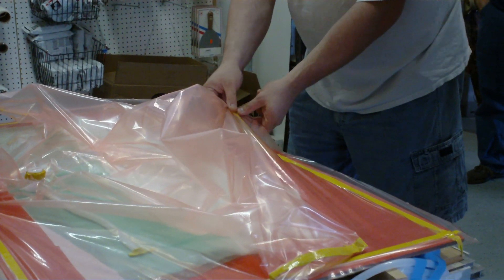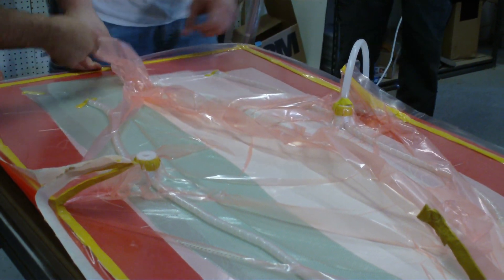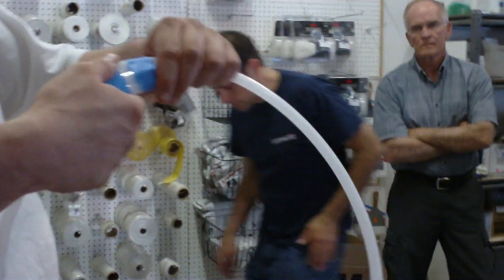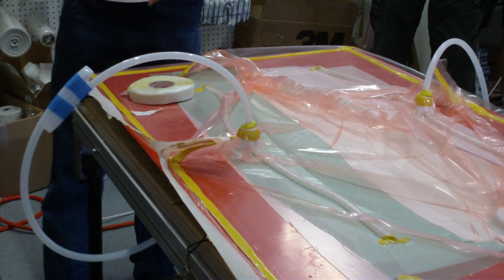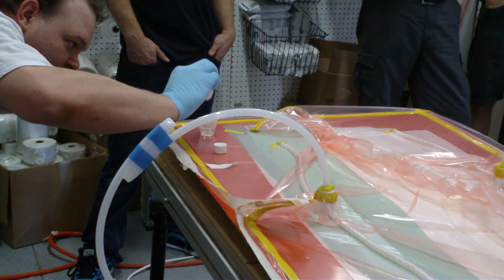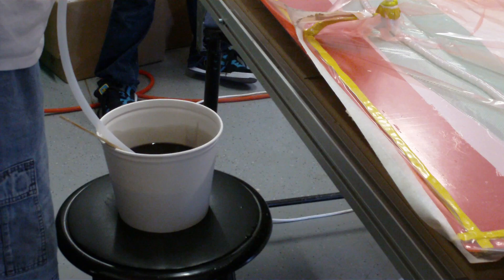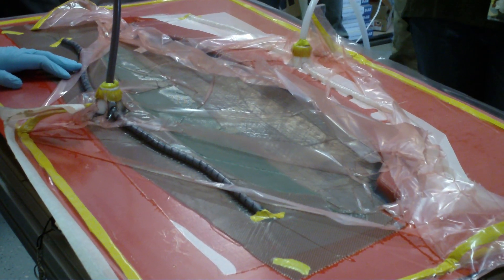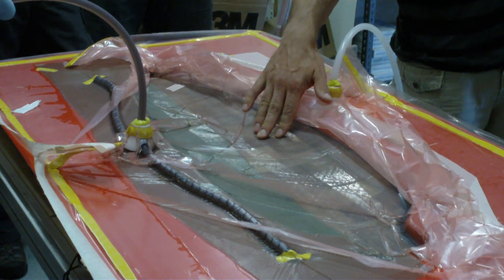Building a Longboard Skateboard Using Resin Infusion Part 2 of 2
Building a longboard skateboard using resin infusion.  The core is 1/2" end grain balsa with 20oz triax e-glass skins.  This is part 2 of 2.